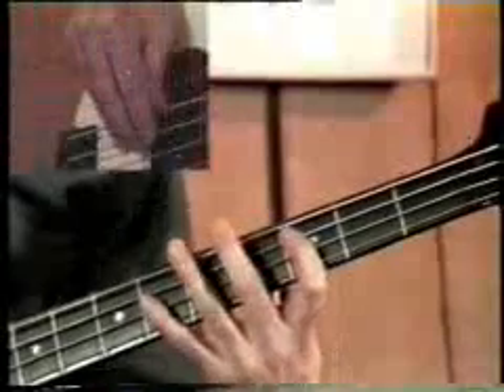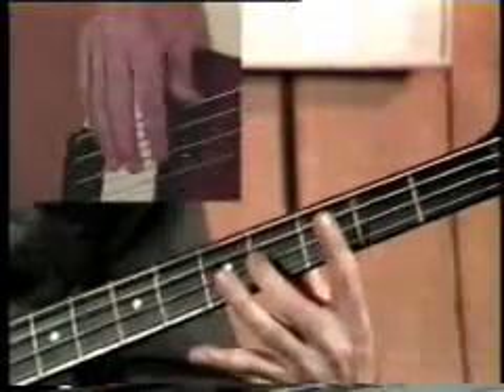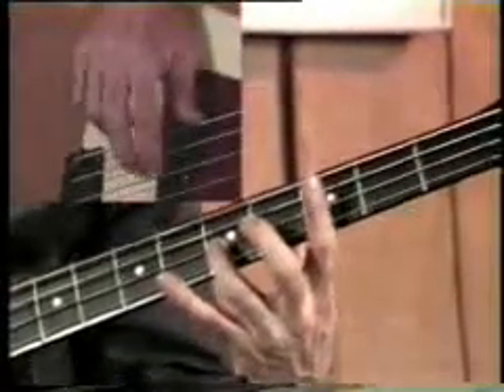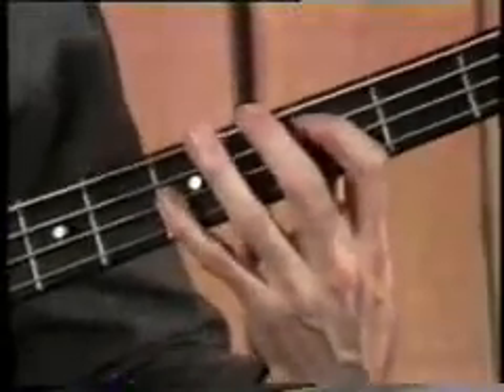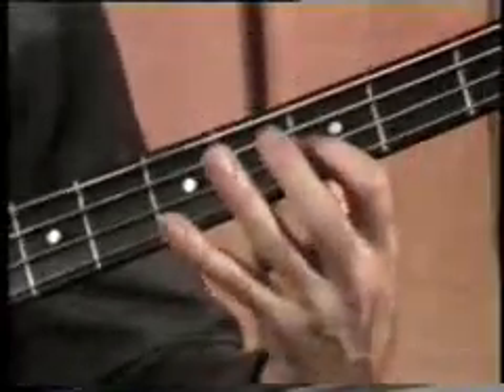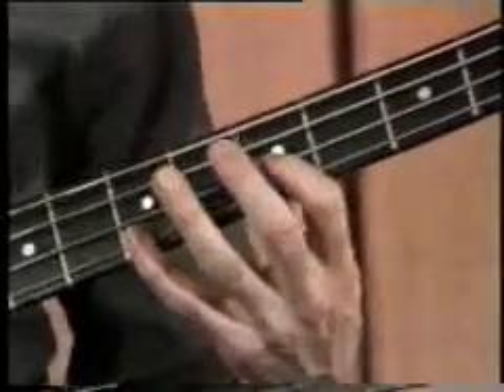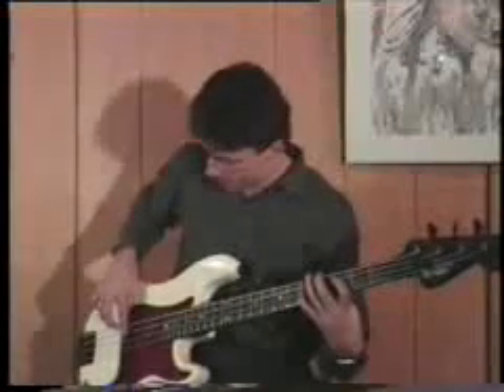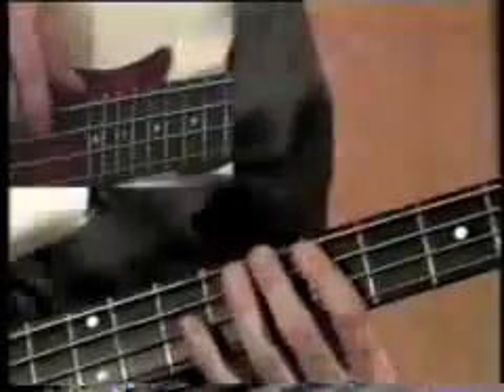You Can Play Electric Bass! by Roly Salley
Here's a sample lesson from You Can Play Electric Bass! - A Complete Course for Beginners - Taught By: Roly Salley. Catalog number DVD-SAL-EB21.